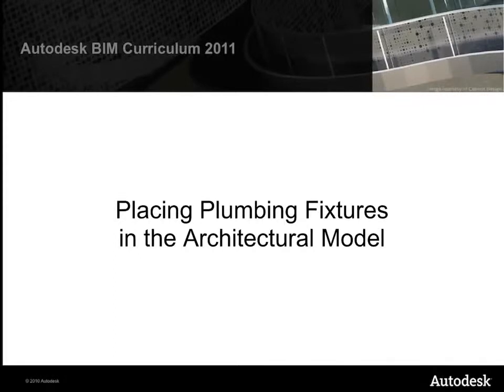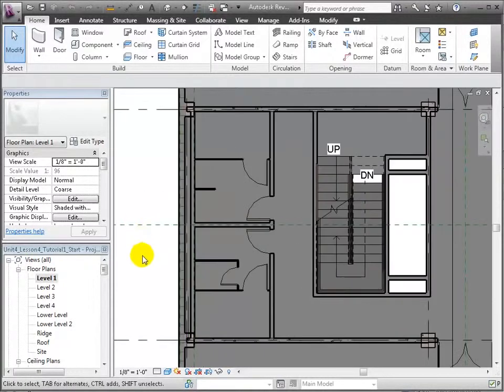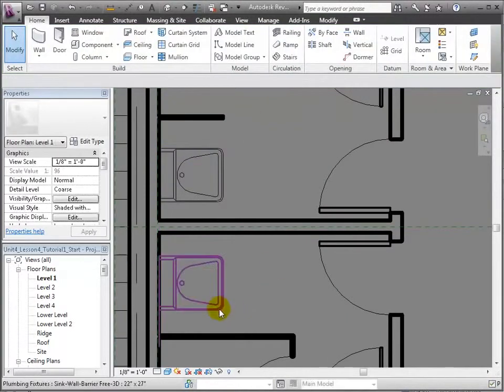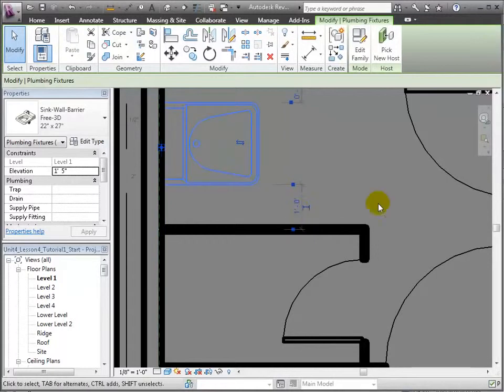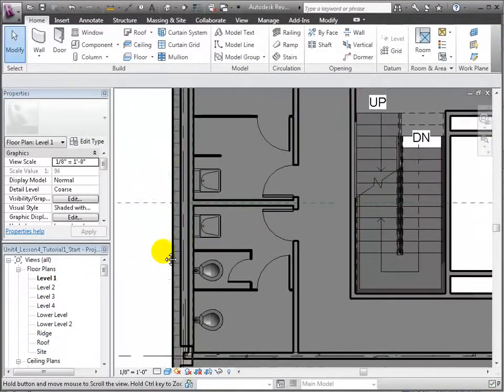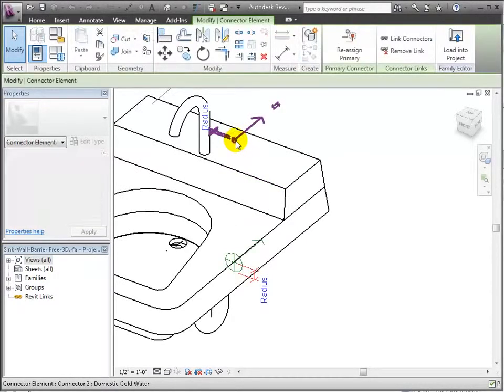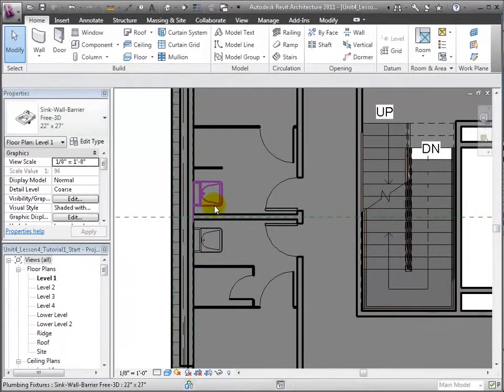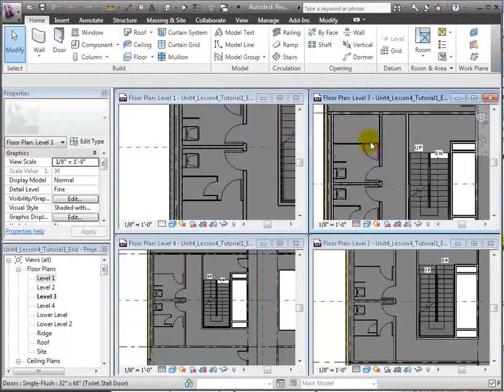Autodesk Revit MEP Plumbing Tutorial